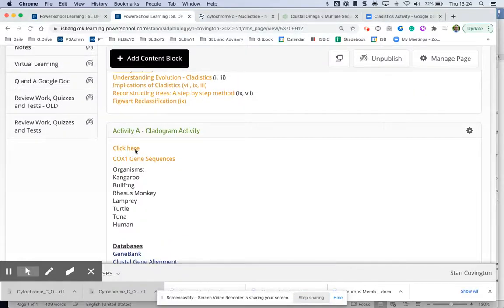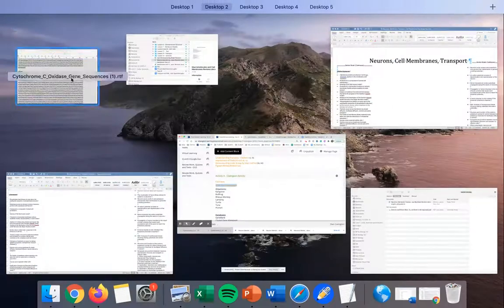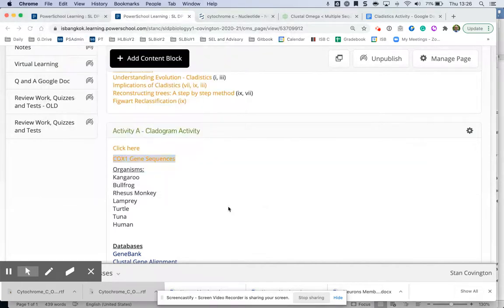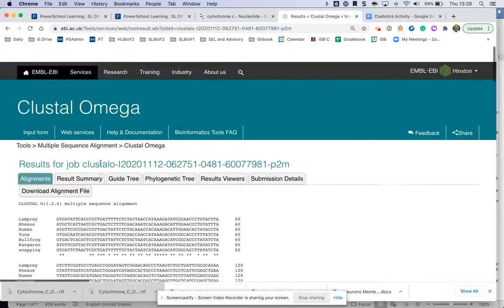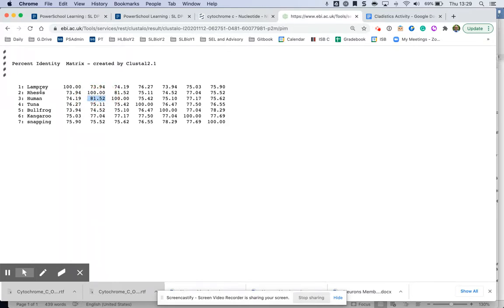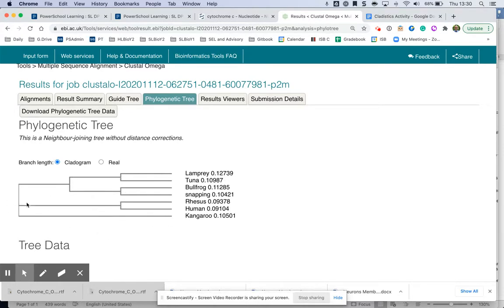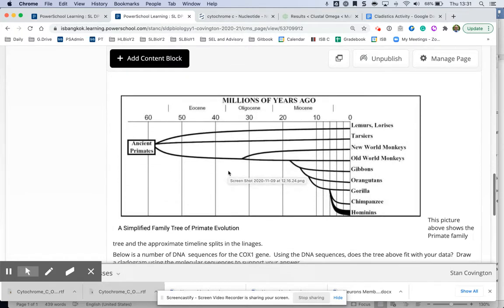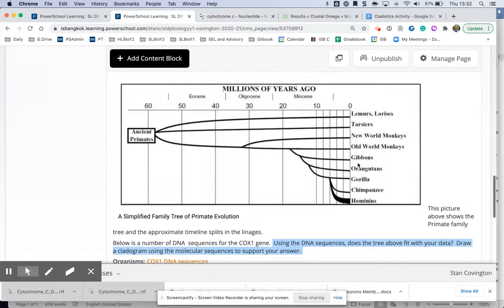How to Use Clustal Omega